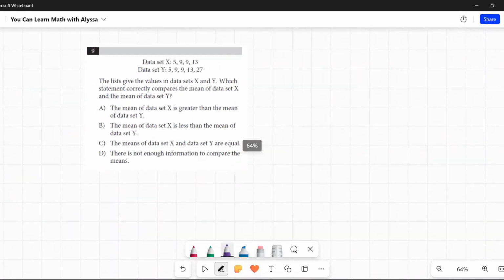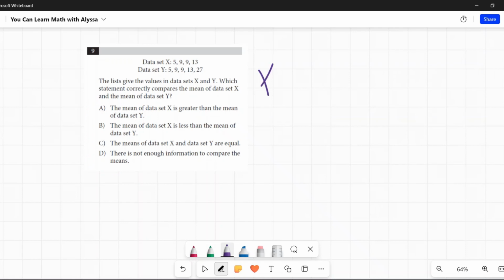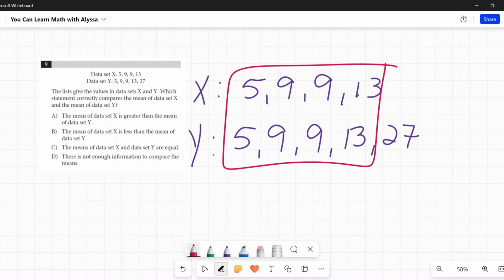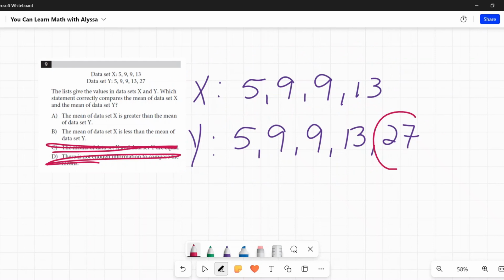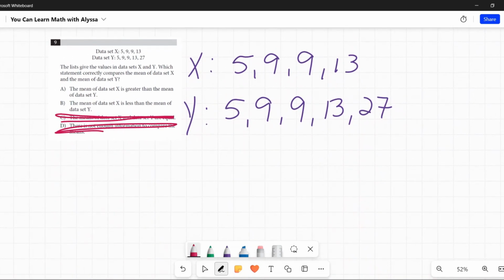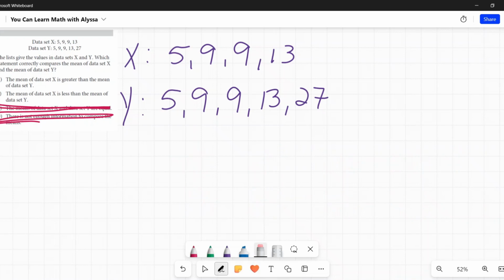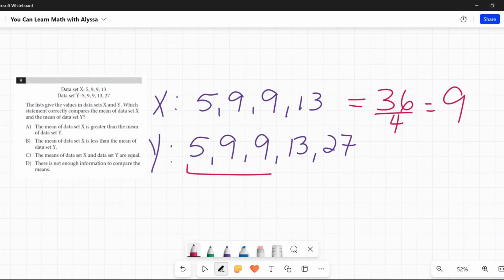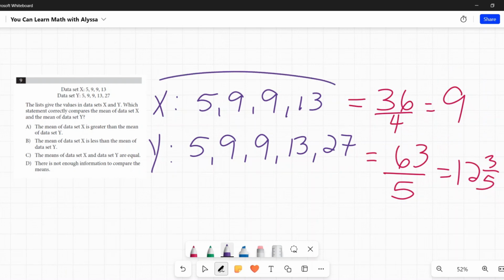Question 9 from SAT Digital Practice Test 2, Section 2, Module 1 (MATH)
This is the answer to question 9 from the SAT Digital Practice Test 1 Math Section 2, Module 1. The question is  Data set X: 5, 9, 9, 13  Data set Y: 5, 9, 9, 13, 27 The lists give the values in Data sets X and Y. Which statement correctly compares the mean of Data set X and the mean of Data set Y? This math problem includes arithmetic means or averages, data sets, and comparing data sets. Calculators ARE allowed on this section. This practice test is provided for free by the College Board.  This video will show you how to do this problem and the logic behind it.

Check out my math merch at my Etsy store and also at my Spreadshop store The Etsy store contains more practical math-related items, while the Spreadshop has a little more fun :-)